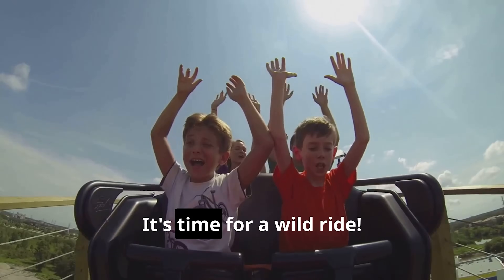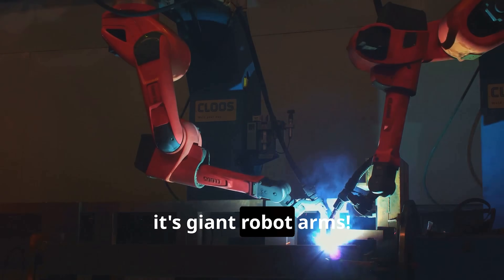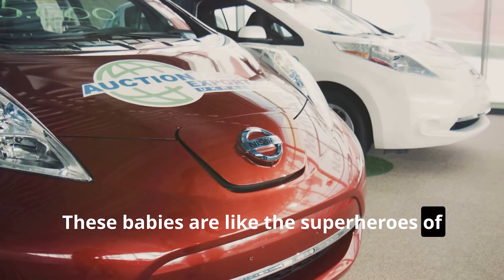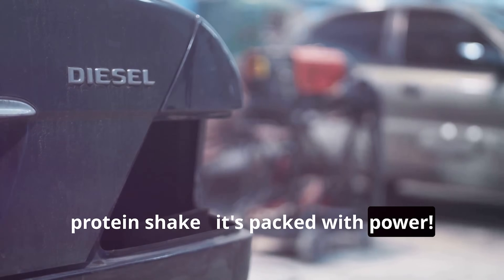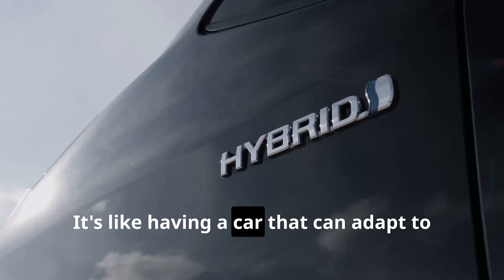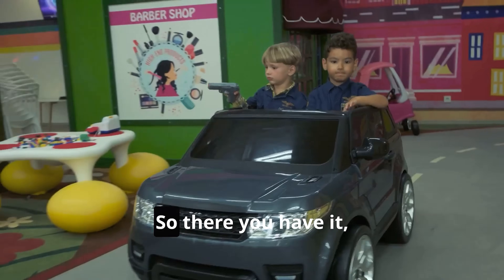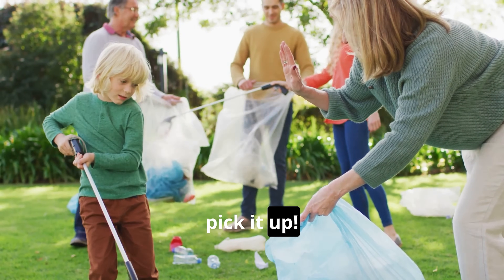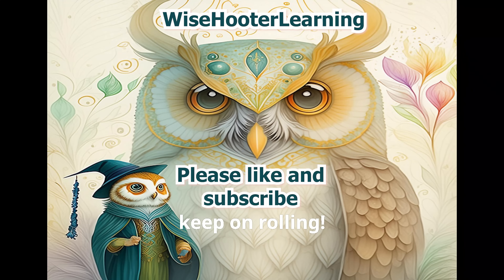How Cars are Made for kids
Discover how cars are made in this fun and educational YouTube video, How Cars are Made for Kids! Perfect for young auto enthusiasts, this video explores how top automobile brands like Toyota, BMW, Ford, Tesla, and Cadillac build their cars—from the factory floor to the final road-ready product. Kids will learn how a mechanic helps maintain both new and used cars, and understand the amazing technology behind each car and auto brand. Whether your child dreams of designing vehicles or simply wants to know more about the automobile world, this video is a great introduction to how cars come to life.

A learning video about cars are made in factories for kids, young adults and everyone else. Cars factories are amazing places!

WiseHooterLearning is our channel.

Copy this link into your browser search bar to go directly to our channel.

We have multiple play lists for your viewing and learning pleasure.